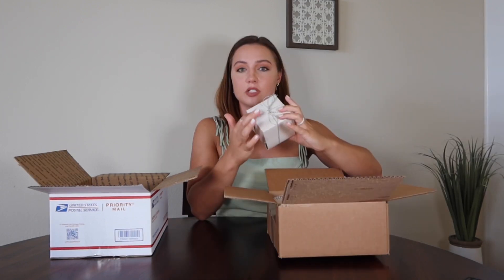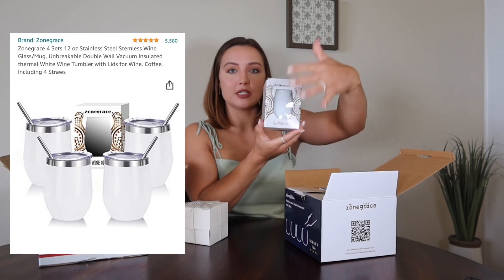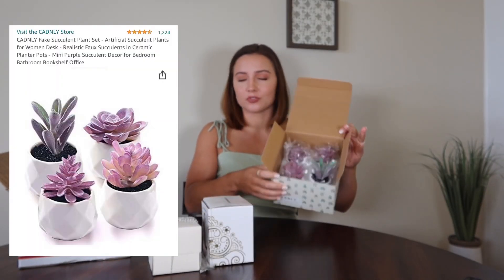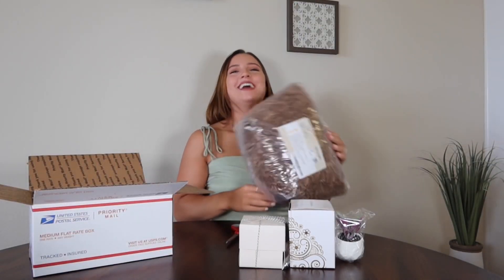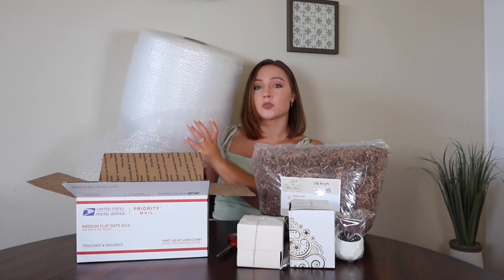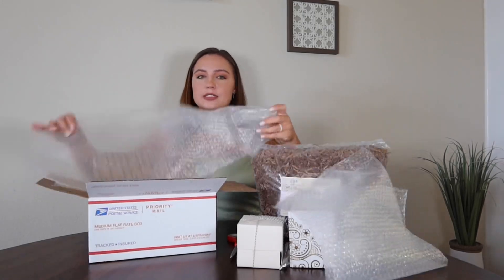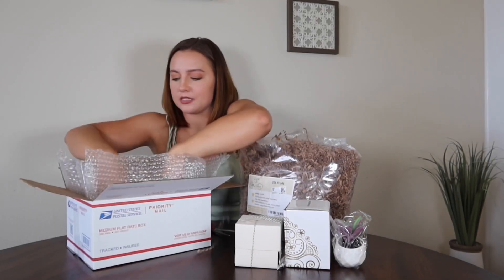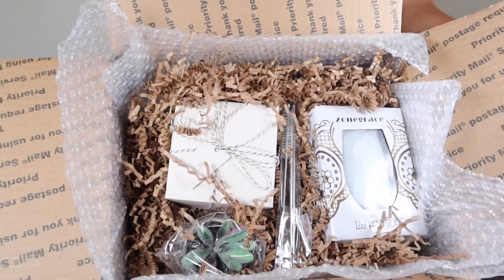How I proposed to my bridesmaids! Long distance & on a budget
Here’s how I made my bridesmaid proposal boxes!

What I used to make my bridesmaid proposal boxes:
Pop up boxes
Crinkle paper
Bubble wrap

Sustainably Made Shoes - Allbirds
FREE socks with shoes/apparel (just add them to your cart)

Hydration Aid - Liquid I.V.

Eco friendly swimwear - Ballard Bikini